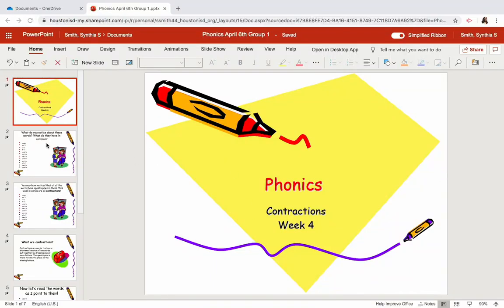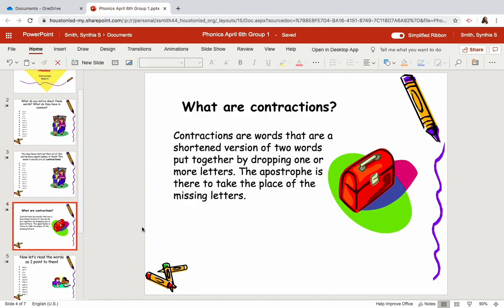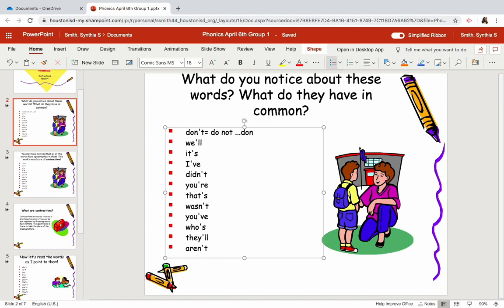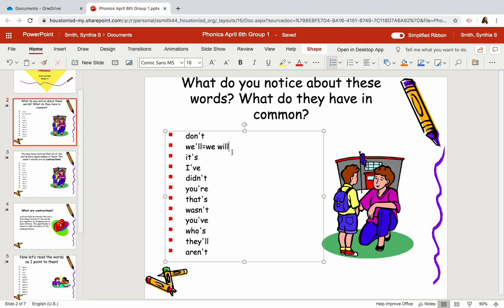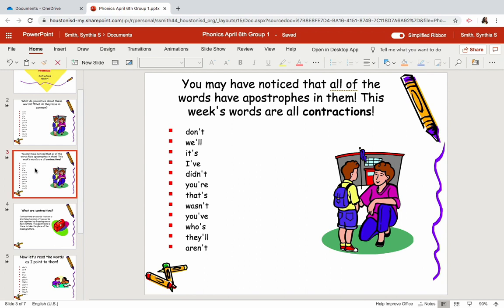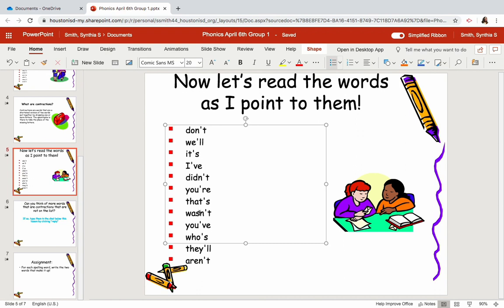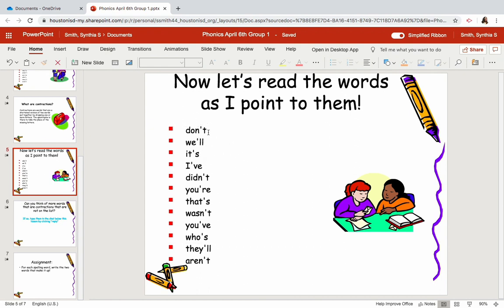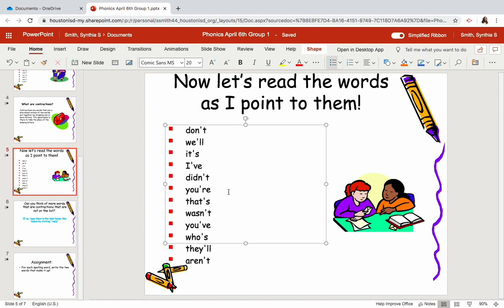Created in Capto